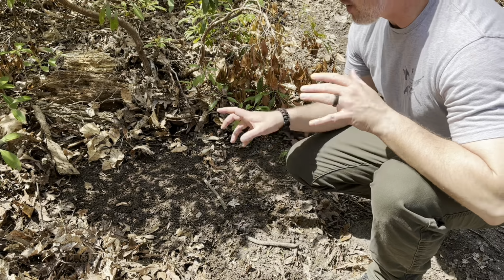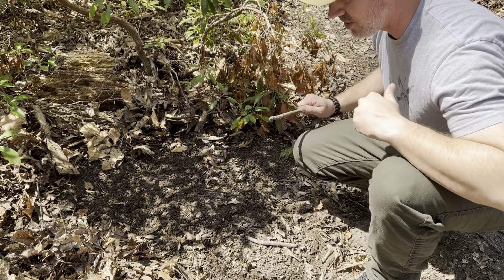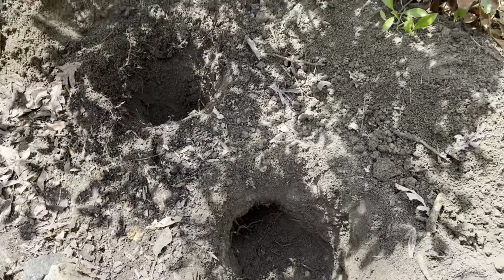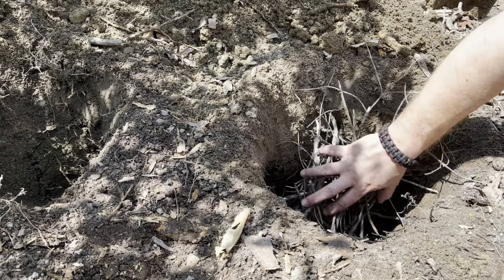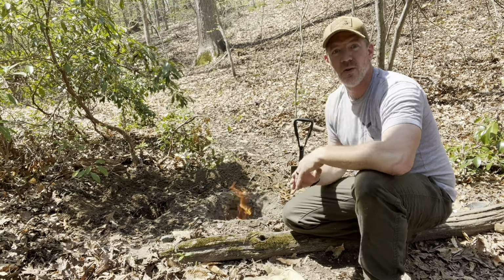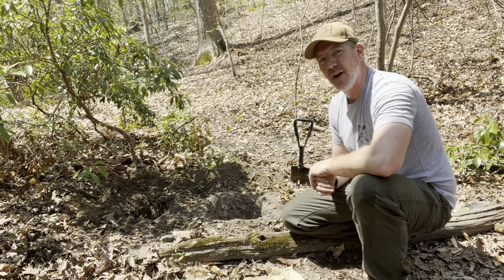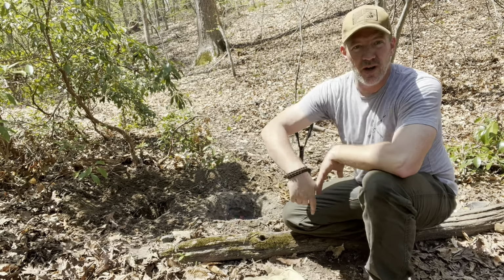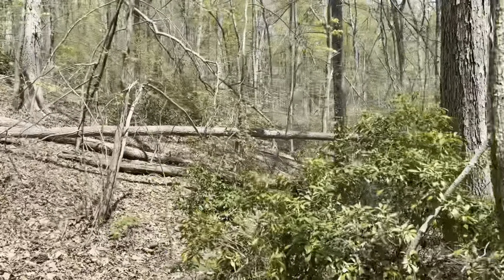Dakota Fire Hole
Sorry for the delay.  A Dakota Fire Hole or Fire Pit is an almost smoke-free and low-profile way to have a fire.  Whether it is to keep a hidden fire or to have a fire that will not be affected by the wind the Dakota fire hole is a convenient and easy set-up, as long as you don't mind a little hard work.